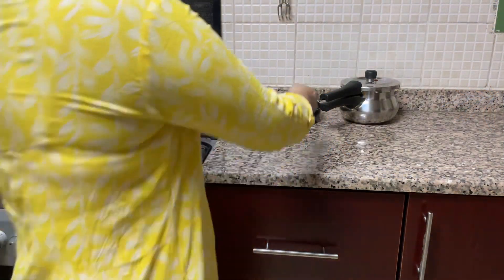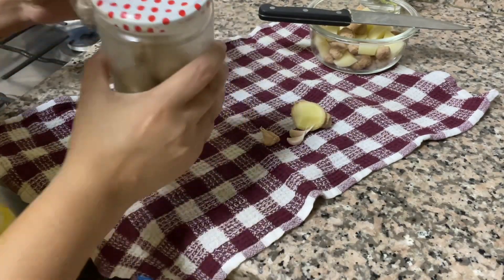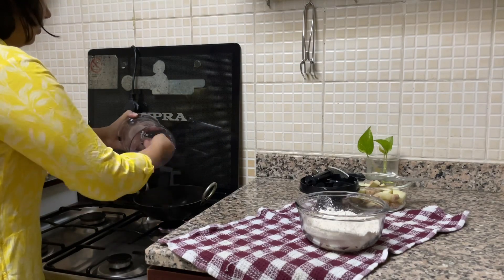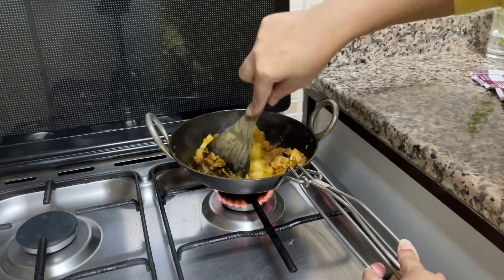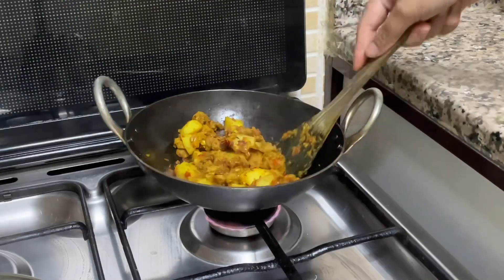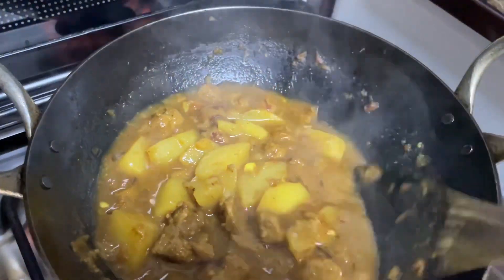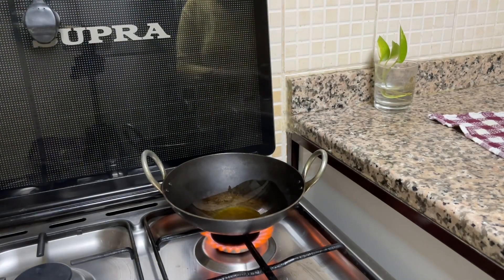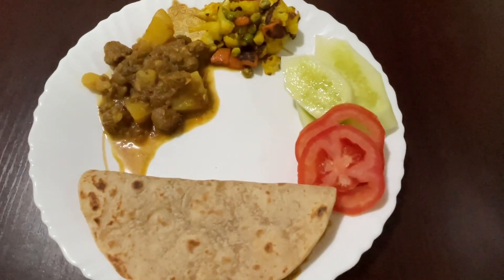Cook with Me / Preparing Vegetarian Lunch / *Real* Homemaking/ Vegetarian Thali / Dinner Recipes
Today's vlog I am sharing with you my simple meal preparation which can be served on your lunch or dinner.  Hope you enjoy this vlog

►Kid's Tent House SimilarTo Which I HaveShown In The Video:

►Some Of My Favorite Kitchen Items Shown Here-
Glass Serving Bowl
Steel Plate Oval Shape
Iron Kadai
Iron Tawa
Stainless Steel Kadai
Stainless Steel Triply Kadai

►Some Of My Favorite Kitchen Tools:
Electronic Hand Blender
Kitchen Towels
Knief Set
Chopping Board
Puttu Maker

►My Favorite Household Items:
Bucket Mop

Lunch ideas
homemaking motivation
tiffin recipes
kids Tiffin ideas
what I eat in a day
food vlogger
slow living tips
homemaking vlog
tips and tricks of homemaking
what is slow living
life of a homemaker

► My videos generally covers:
Healthy easy Thali in 30 mins  Kids school lunchbox ideas | break|fast ideas | Quick & easy breakfast recipes | Daily Routine | Deep clean routine | Life in a day | Daily vlog | Indian Dinner Routine | Indian Lunch Routine | Veg Recipes | Clean with me | one pot dinner | Indian thali | Vegetarian recipes | What I eat in a day | Day in My Life | Organization | Decor